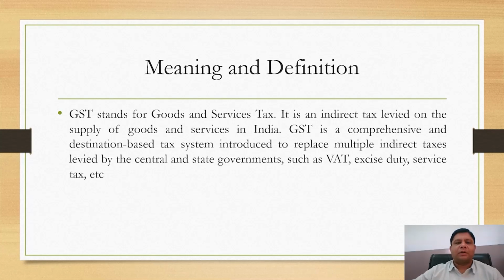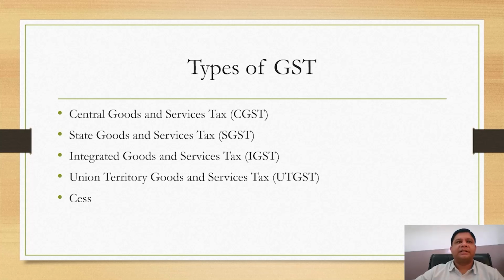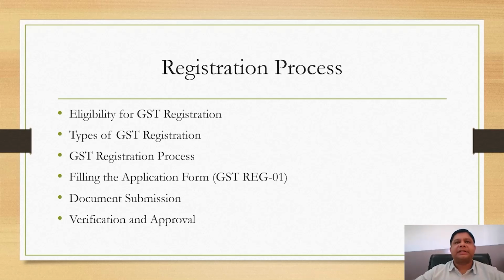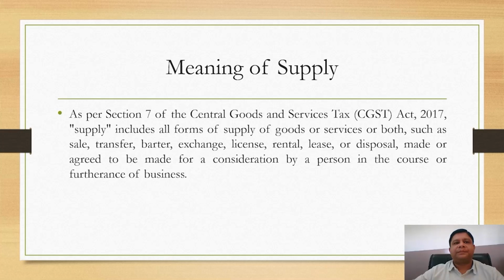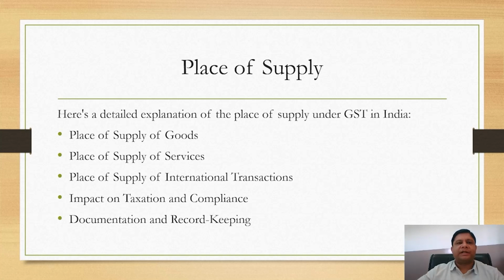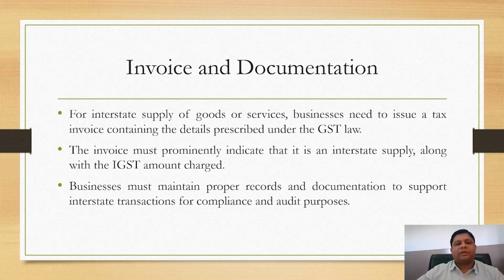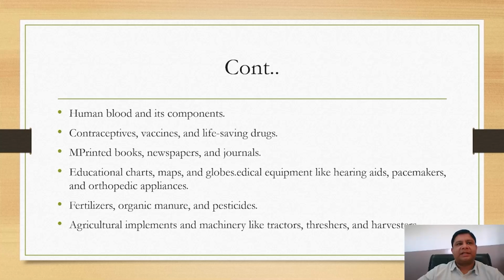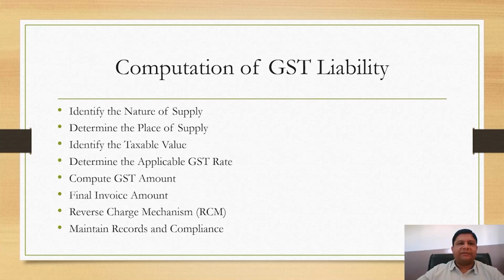Block-5 L 15 G S T